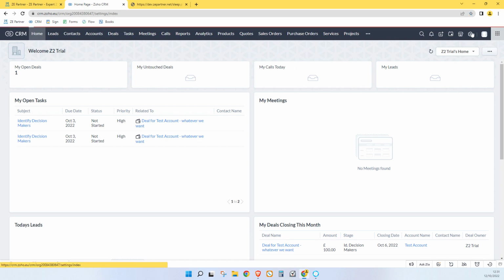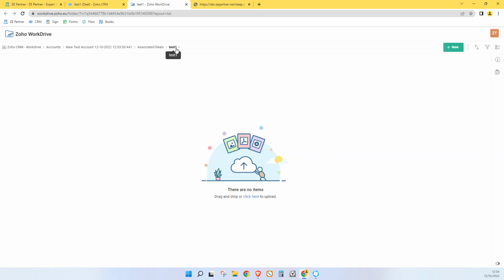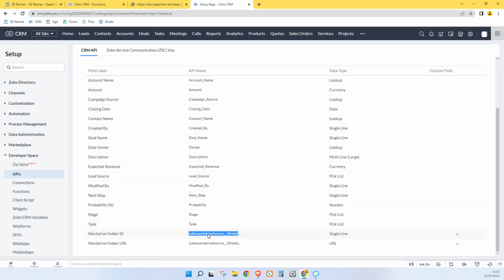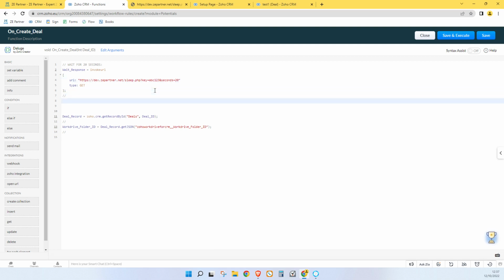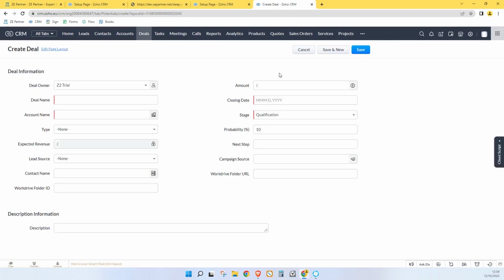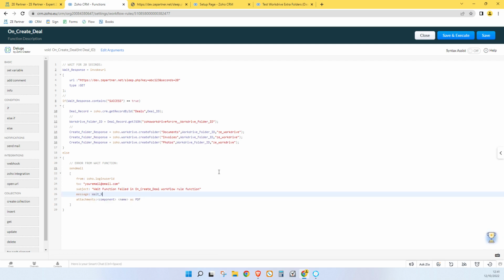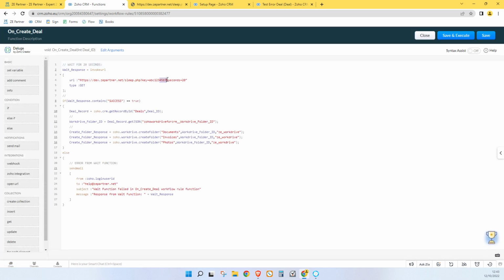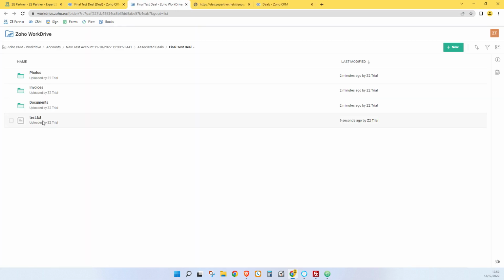Zoho Workdrive & CRM integration - Automatically Create Additional Folders for Deals | ZEPartner.net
VIDEO DETAILS:

In this video, I teach you how to install and use the Zoho Workdrive for CRM Extension and how to create a Workflow Rule to automatically create additional folders in the new Deal folder that is created when creating a deal.

If too many people use the above Sleep API, I will have to change the keys.